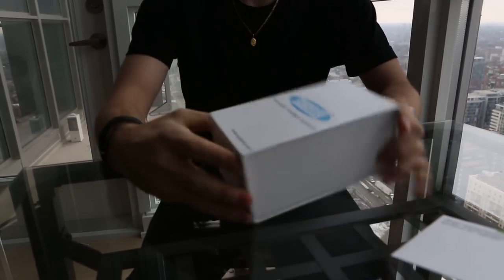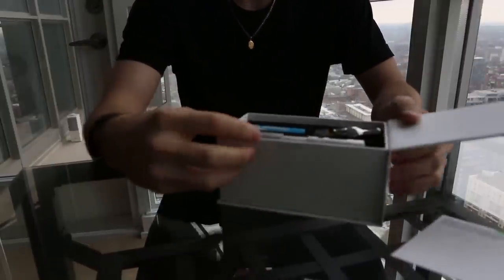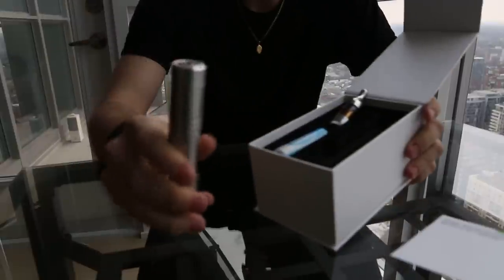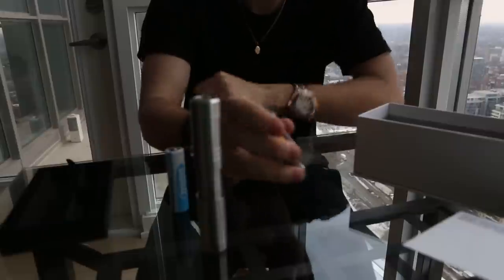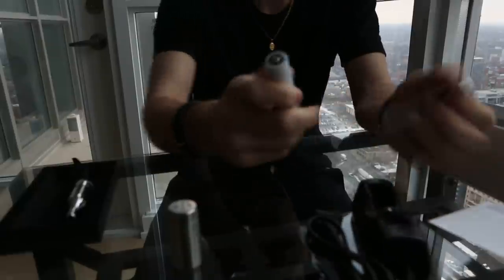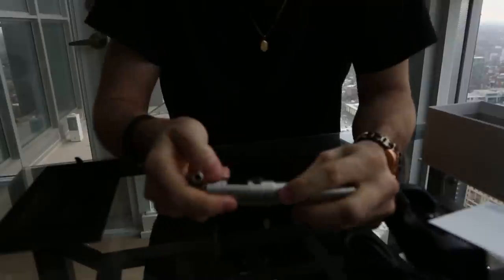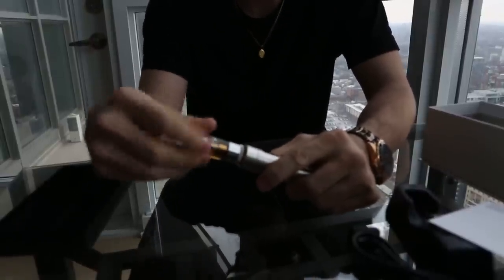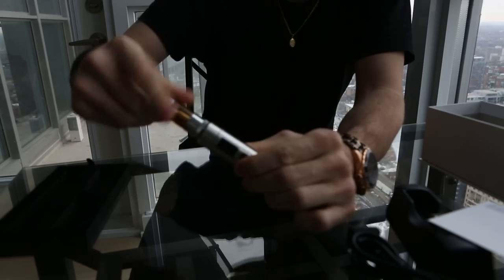Electronic Cigarette ZMAX by Siegel Open Box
Electronic Cigarette ZMAX by Siegel review and opening the box

LINK TO BUY is below

Learn to quit smoking by switching to ZMAX